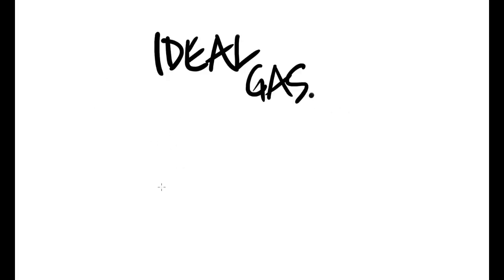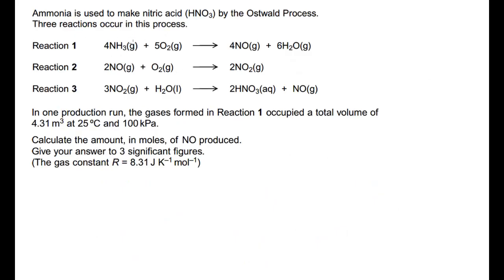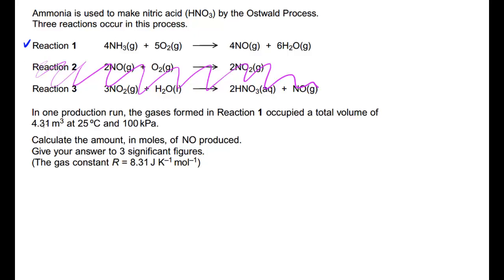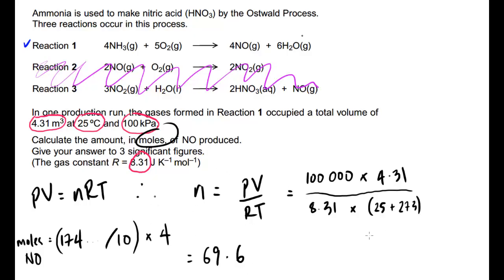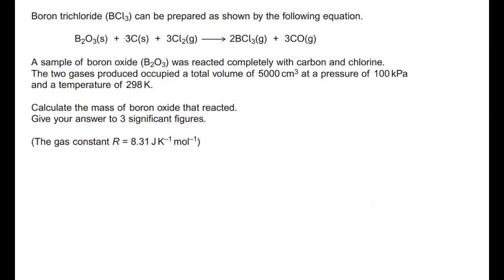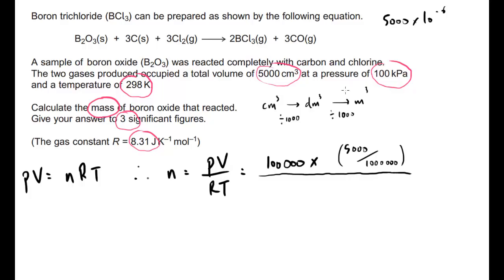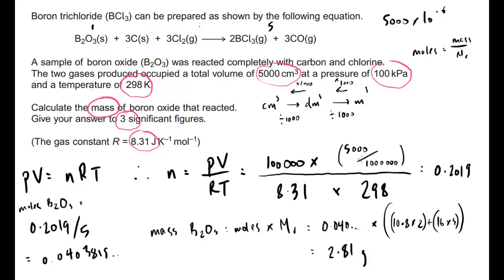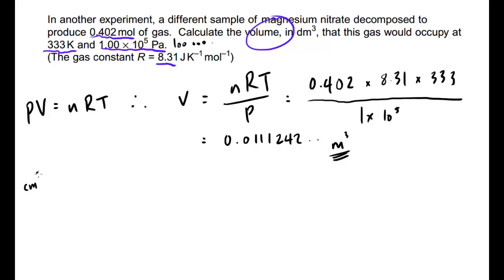AQA A-Level Chemistry - Amount of Substance Pt. 2 (ideal gas equation)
This is the second video in the Amount of Substance series and it covers the topic of Ideal Gas, specifically concentrating on the calculations involved.